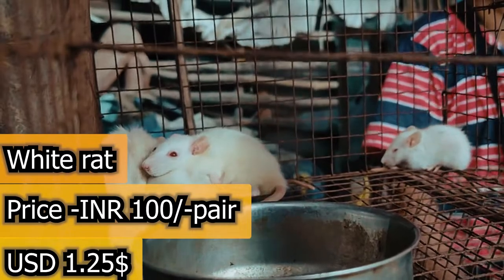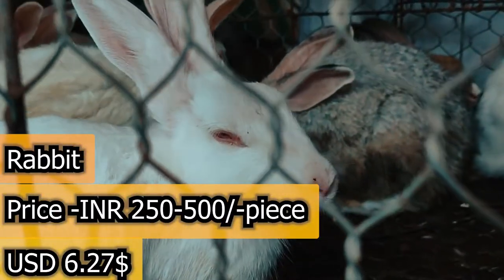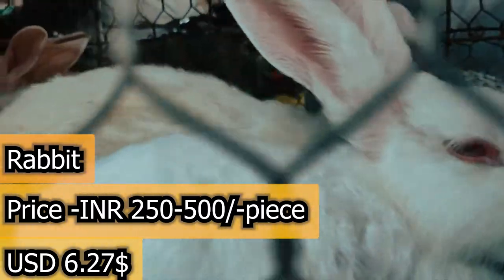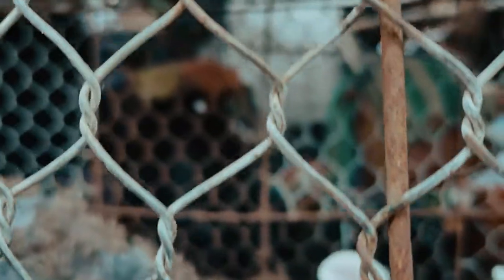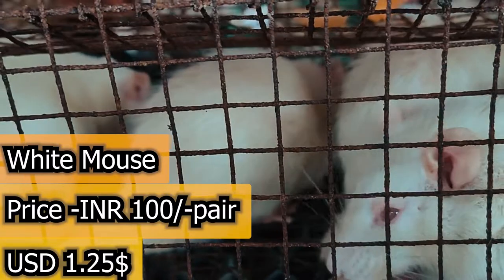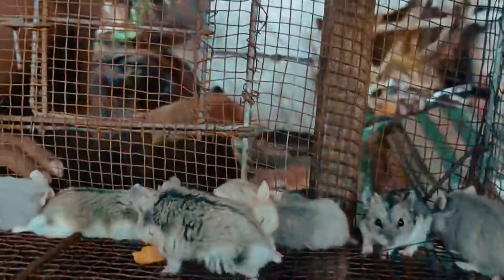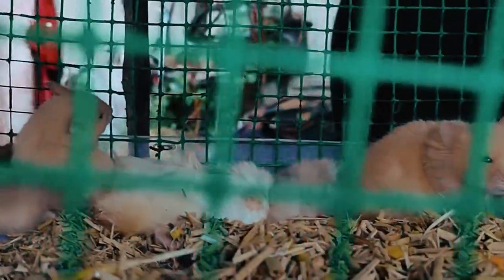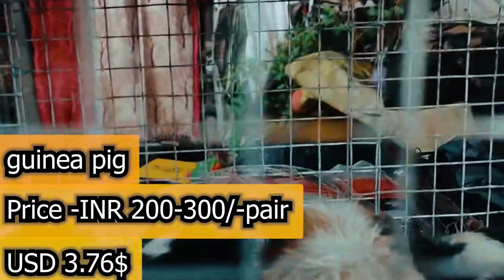recent galiff street petmarket hamster,White rabbit price in INR and USD 4th september-CaptainLoho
এর দ্বারা আমরা উৎসাহিত হবো ও  নতুন ভিডিও বানাতে আগ্রহী হবো ।  আমাদের ভিডিও ভালো  লাগলে বা ভিডিও এর মধ্যে কোনওভুল থাকলে তা Comment এর মাধ্যমে জানাবেন , যাতে আমরা নিরভুল ভিডিও বানাতে পারবো

পশুপাখি ,মাছ  সংক্রান্ত কোন সমস্যা হলে আমাদের comment এর মাধ্যমে জানান ।

   এছাড়া -

    পরবর্তী ভিডিও খুব তাড়াতাড়ি আসতে চলেছে। আপনারা আমাদের পাশে থাকুন ও ভালো থাকুন ।